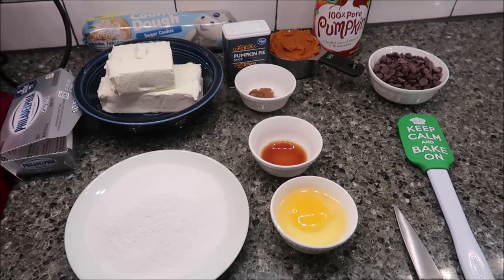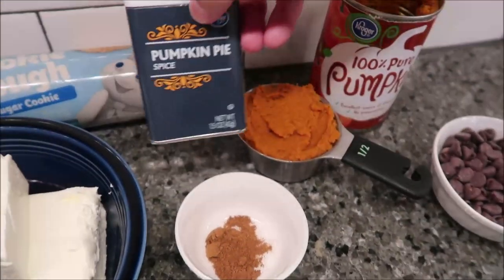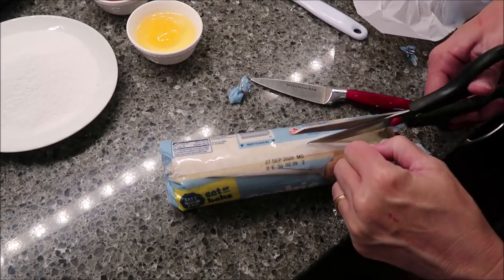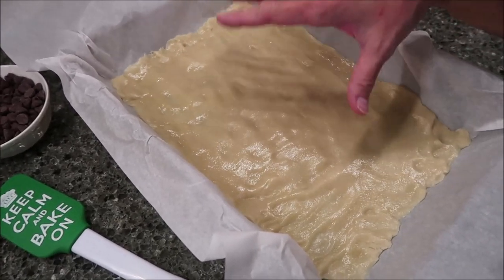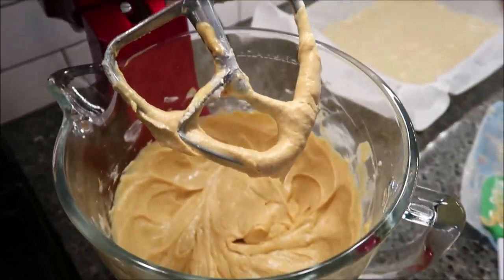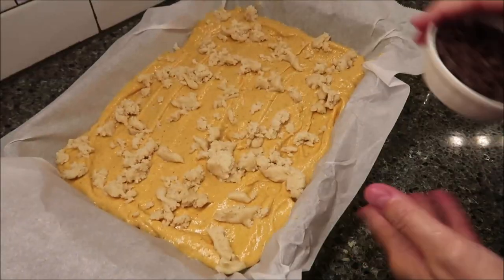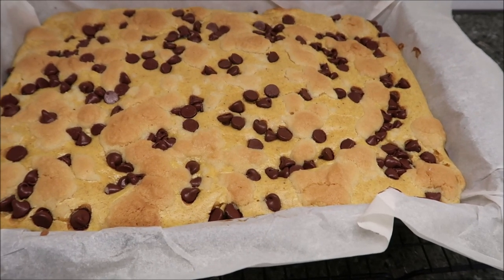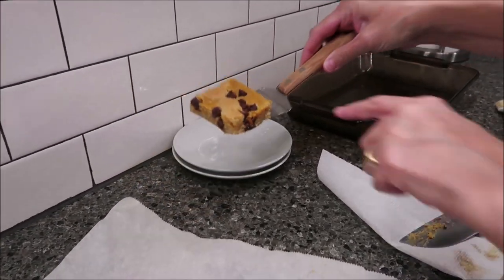Making Chocolate Chip Pumpkin Cheesecake Sugar Cookie Bars – Recipe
In this video, I am making Chocolate Chip Pumpkin Cheesecake Sugar Cookie Bars. This is an easy recipe, but you do have to have to wait patiently while they set up in the refrigerator.